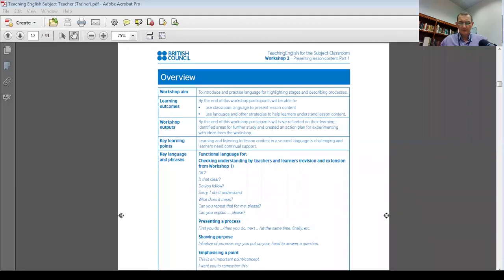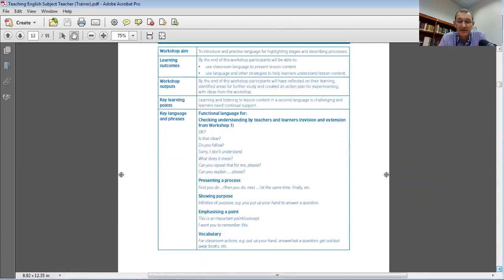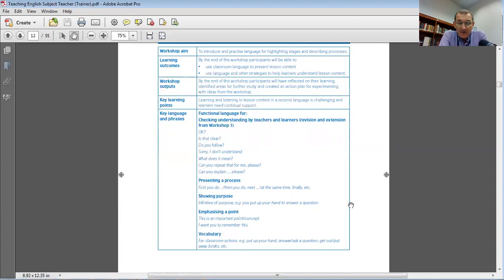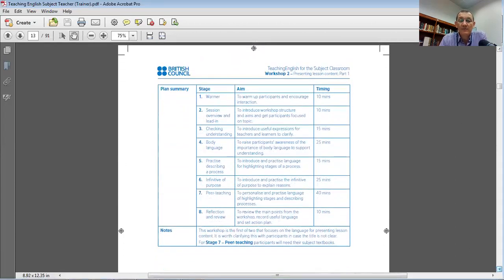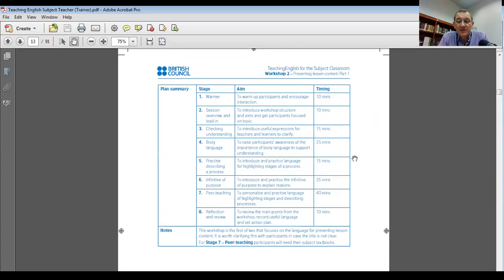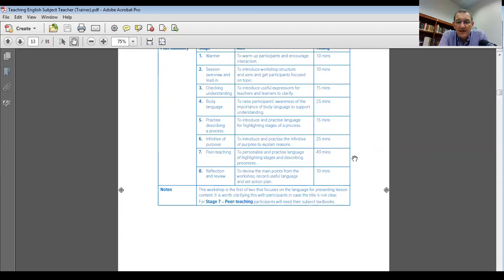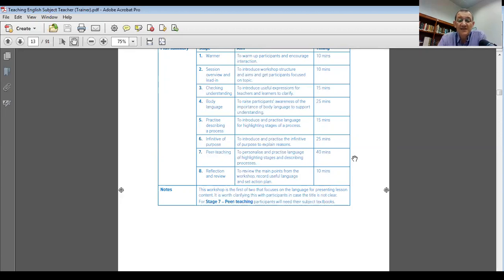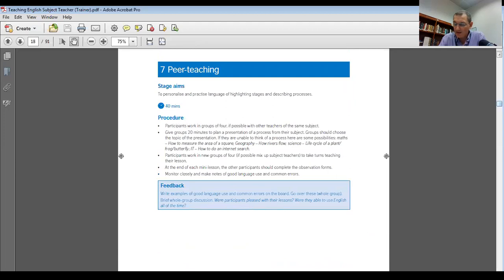02 presenting lesson content